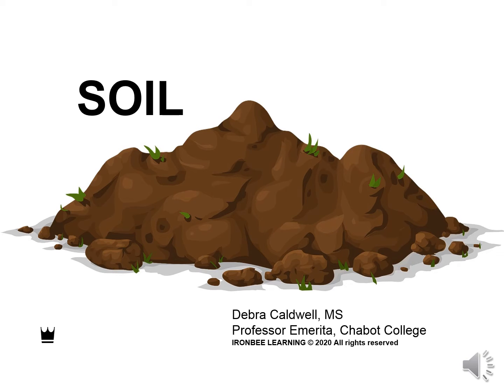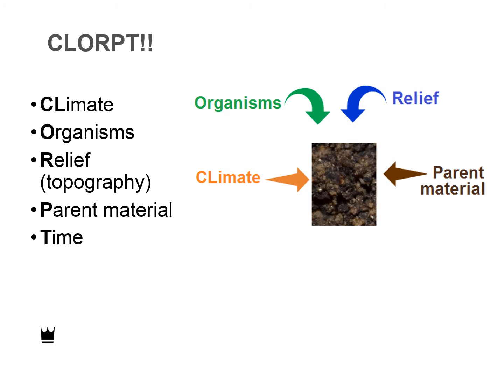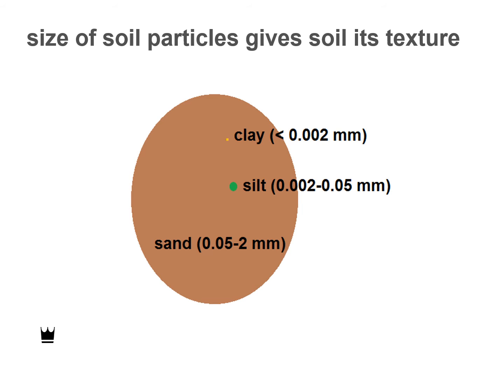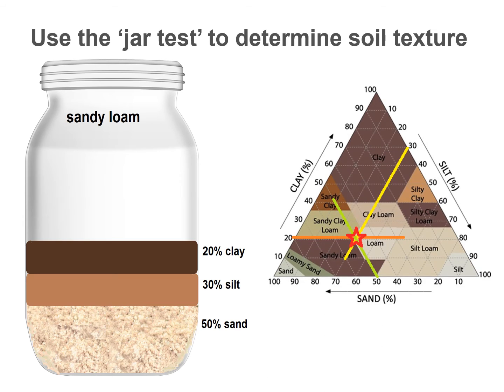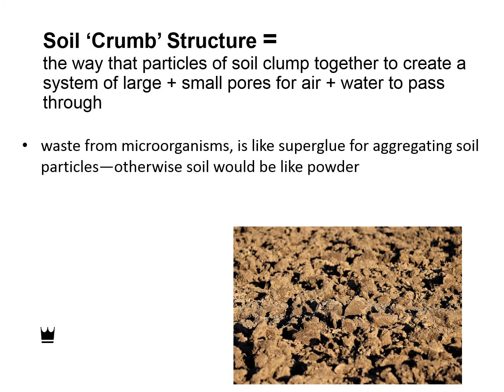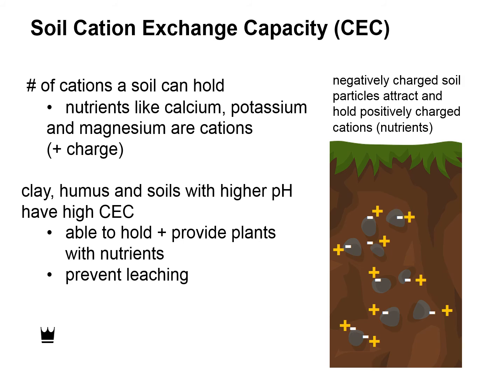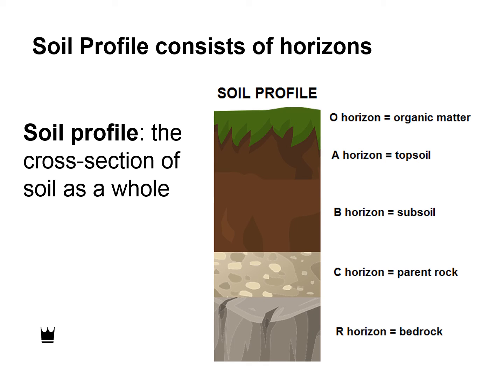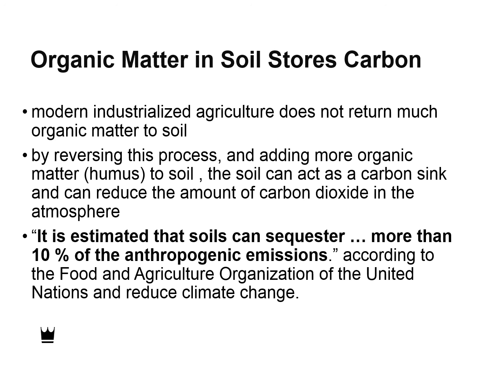Soil Basics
Learn about basic soil science--components, structure, physical properties and soil communities.